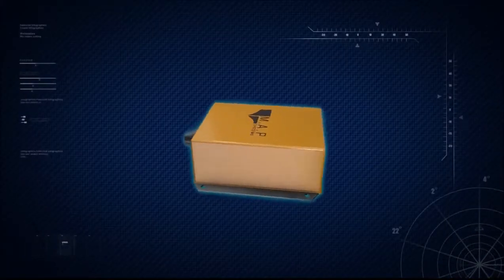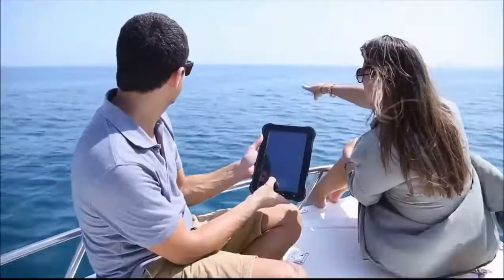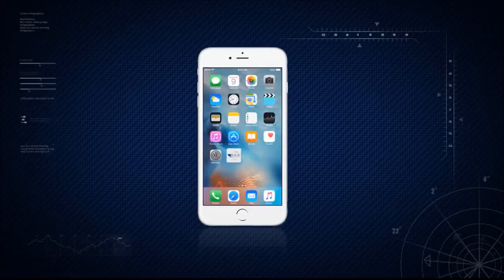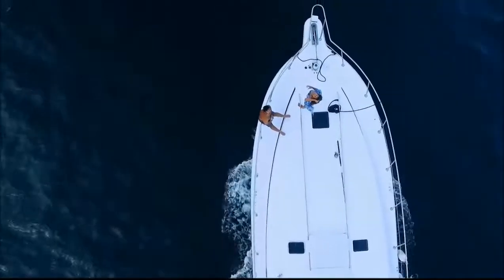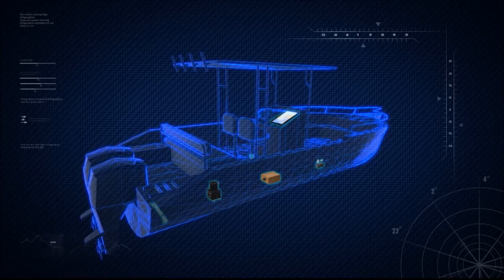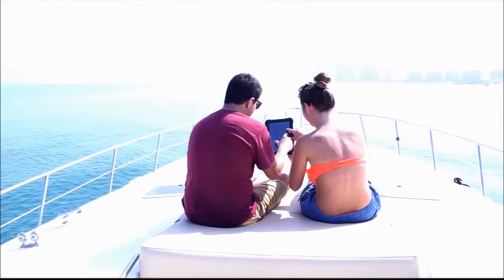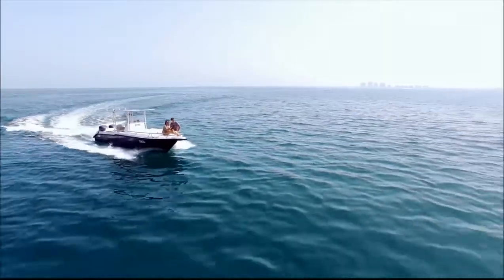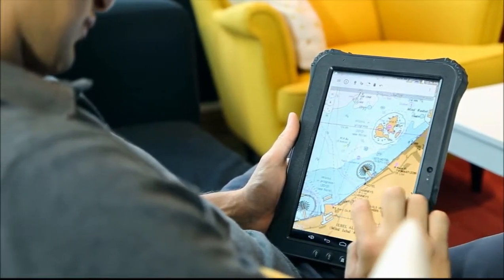MAP Marine Autopilot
Control your boat remotely from your smartphone or tablet. M.A.P (Marine Autopilot) is a state-of-the-art autonomous
boat control device. Remotely steer your vessel on a pre-routed course via an app on your handheld device, with the option for remote helm steering. Interested in M.A.P for your vessel? M.A.P is distributed in Australia and South East ASIA by AMI Marine branches Australia wide and international.